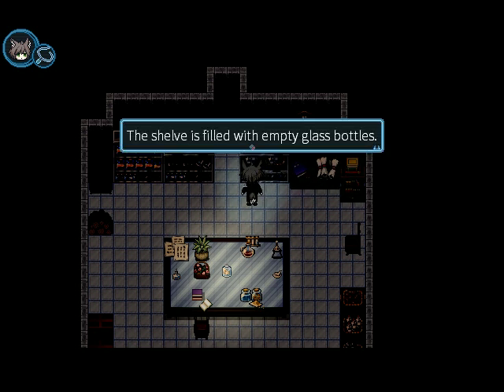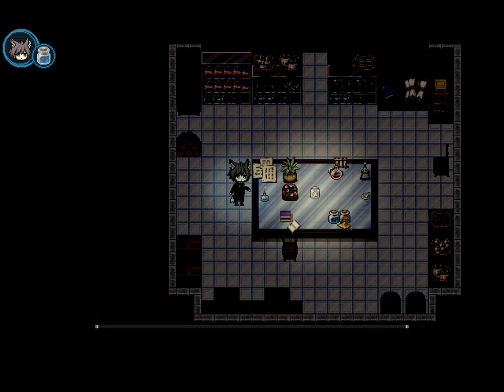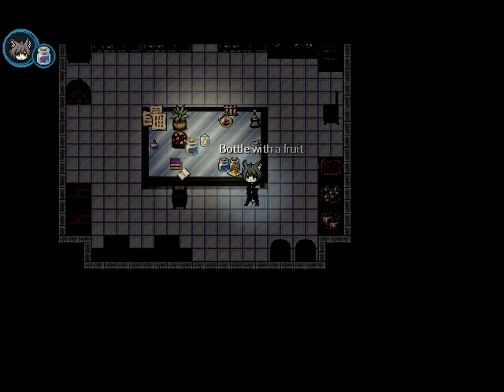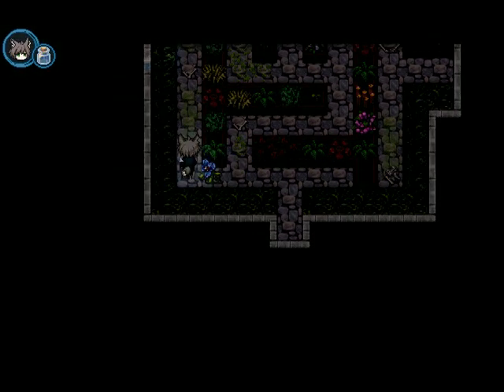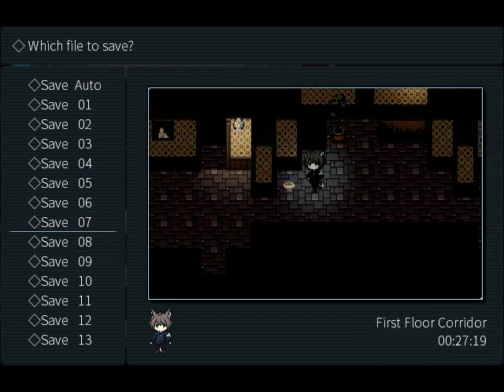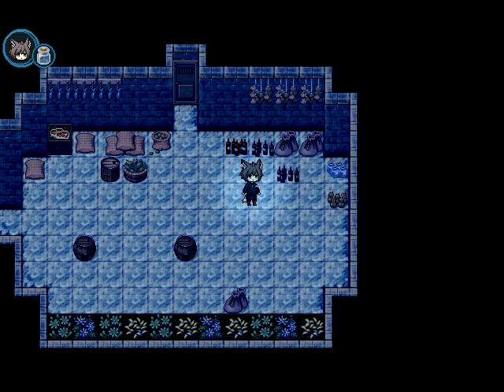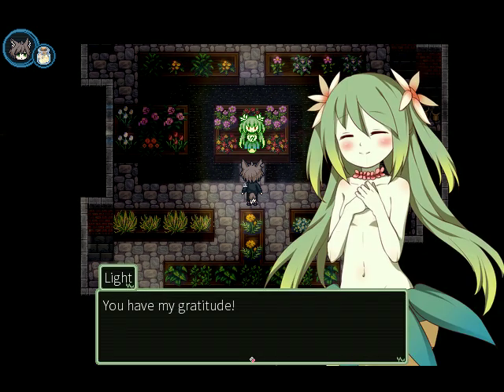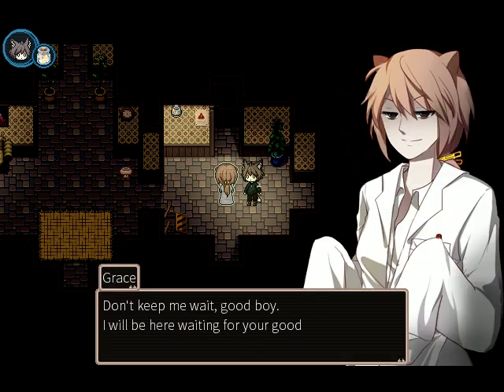Creepy Granny! / Wolf & Rabbit # 3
Hey, sorry for the bad qualitiy, but for some reason Shadowplay jumbled stuff up badly. ^^"